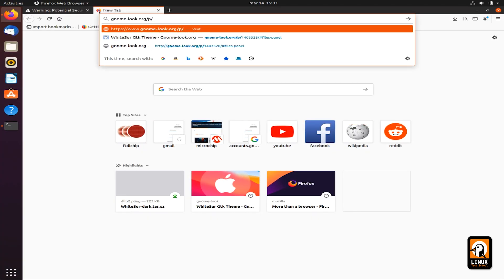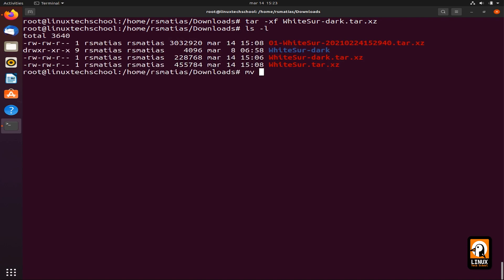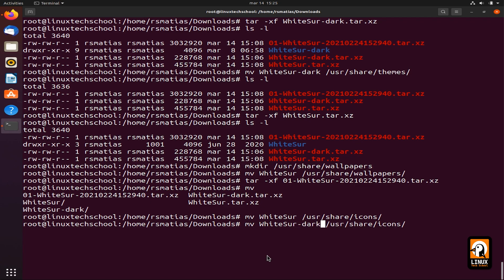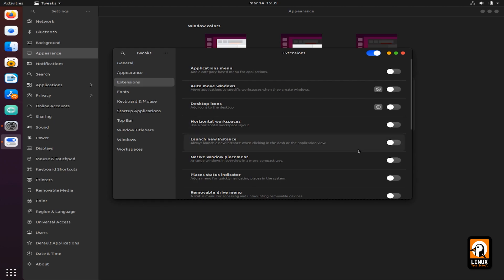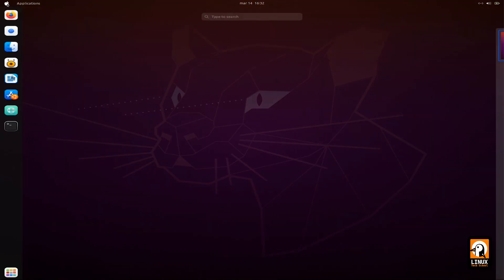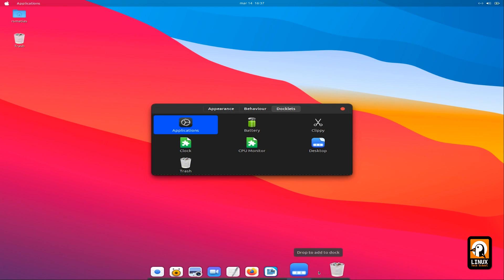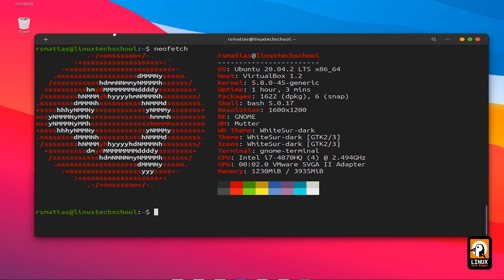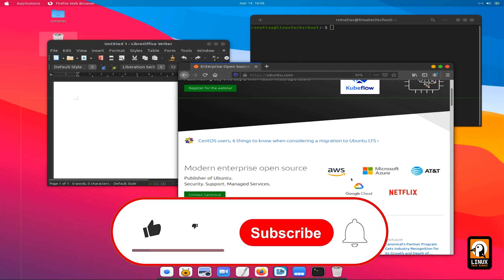How to make Gnome look like MACOS Big Sur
Hi everyone,

In this video I’ll guide you through the process of changing GNOME on Linux to look like MACOS BIG SUR.

As a LINUX user but also a MACOS user, I personally wanted to explore it as I really enjoy MACOS look. It uses a collection called WhiteSur available from gnome-look.org.

Even if the filenames change over time, please check always the latest available.

You can copy these files to /usr/share/ specific folders as I did or you can copy them to a specific user home folder, creating for example hidden folders like:

/home/linuxtechschool/.themes
/home/linuxtechschool/.icons
/home/linuxtechschool/.wallpapers

I leave you the suggestion.

I hope you have enjoyed this video. Please comment and leave any questions you might have.

Regards,
Rodrigo Matias